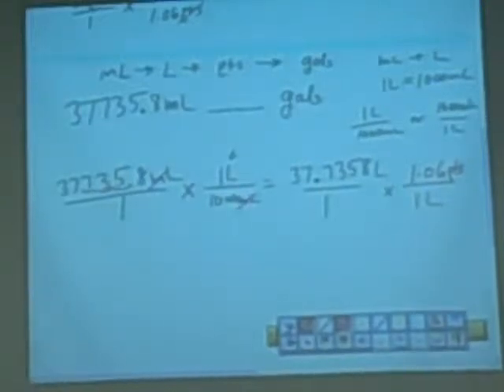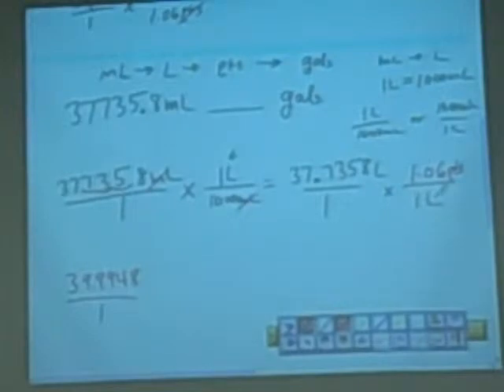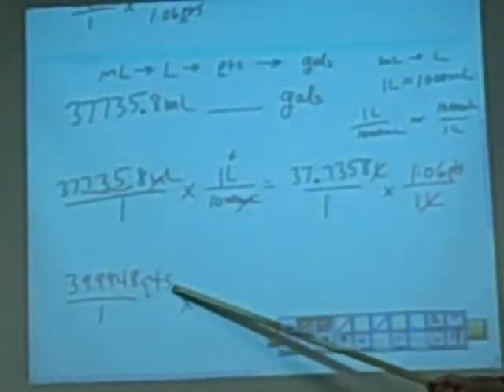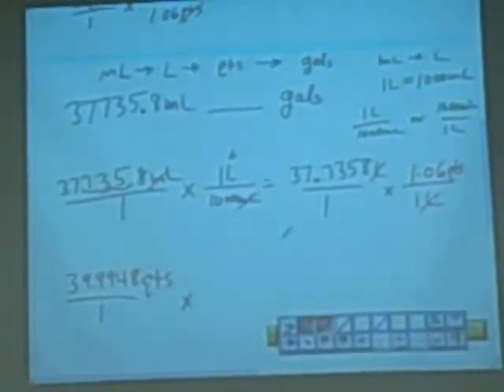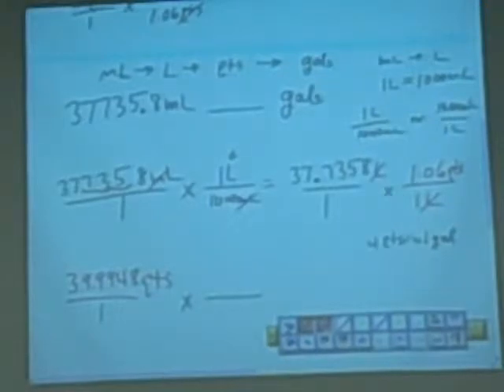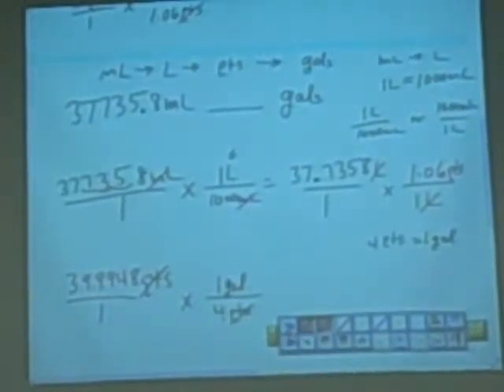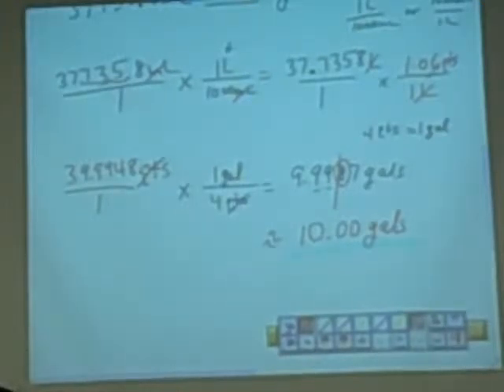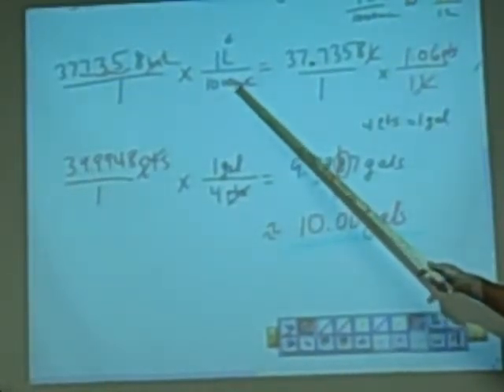unit analysis ratio & proportion part 7 060 u4L4g.AVI